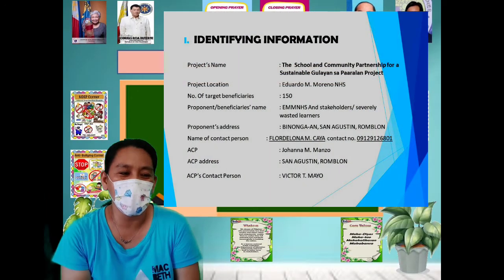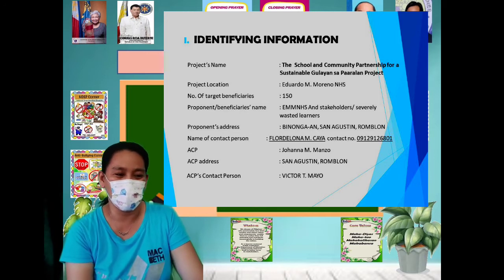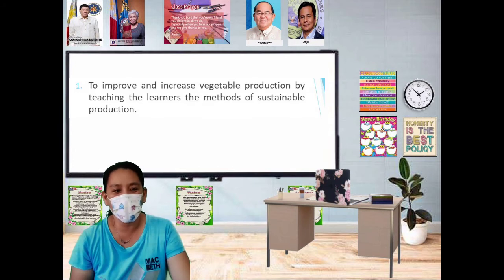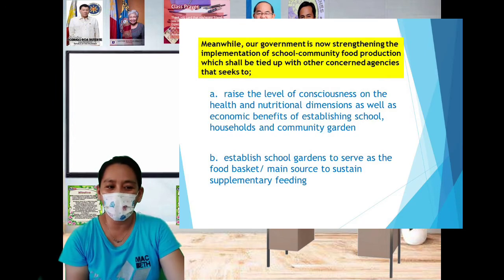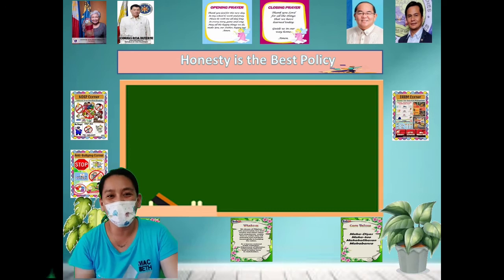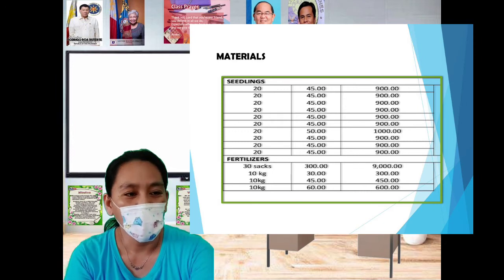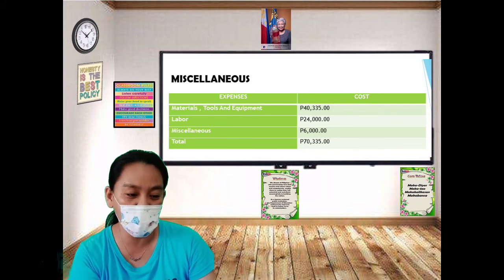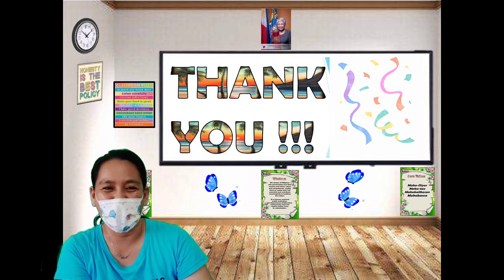My Sample Project Proposal